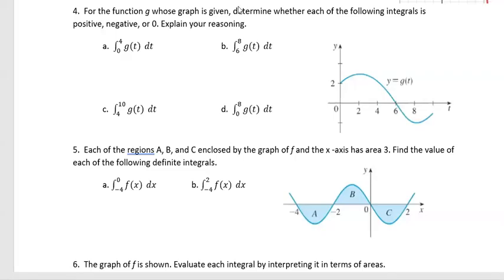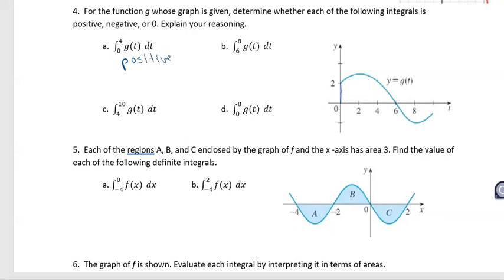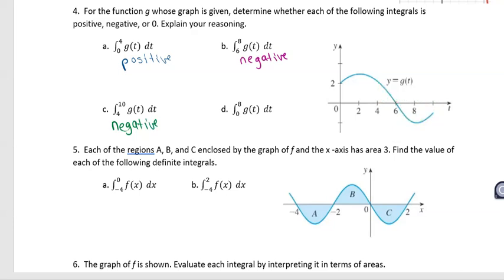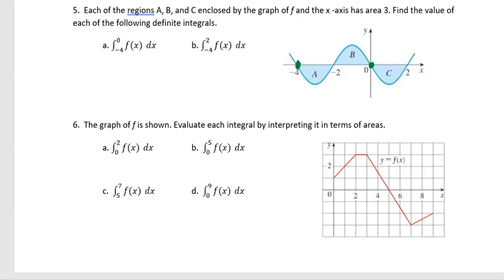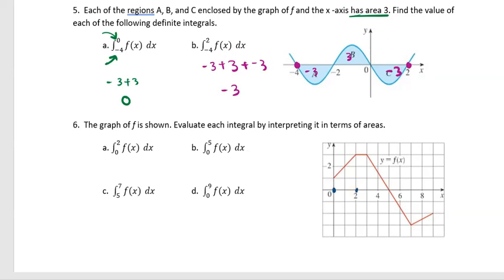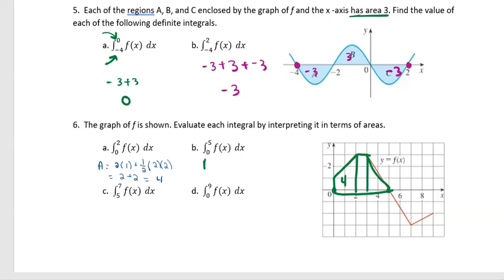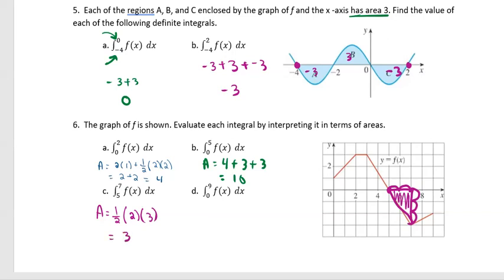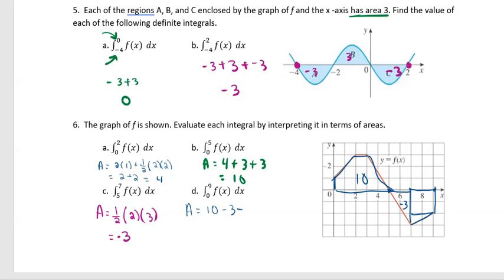5 1 Definite Integrals by Area